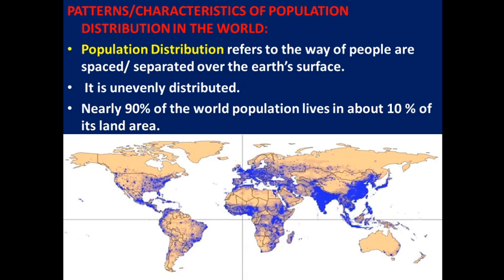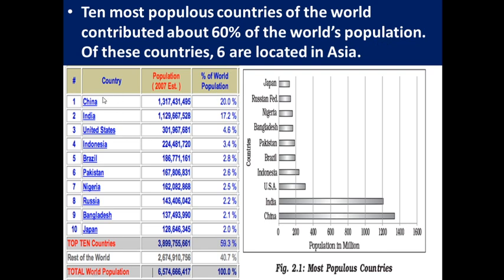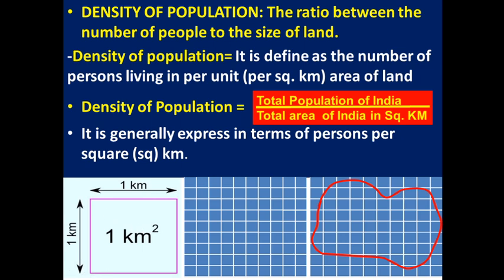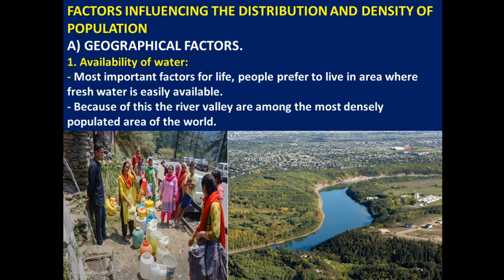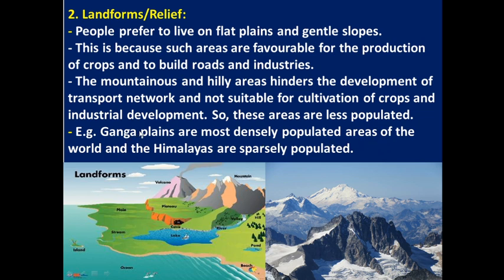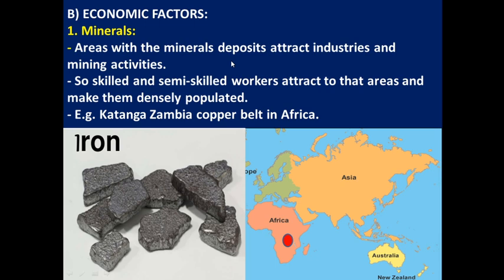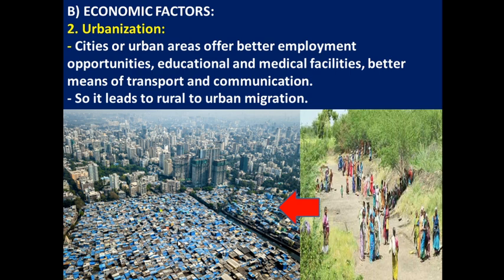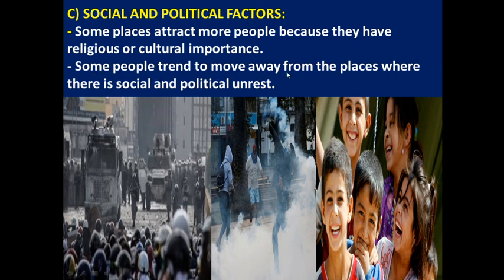Class-12, Chapter-2 (The World Population, Distribution, Density & Growth)